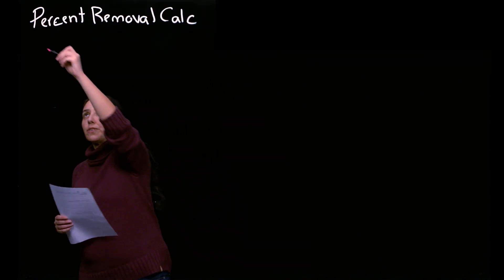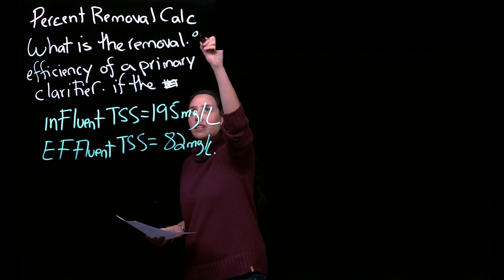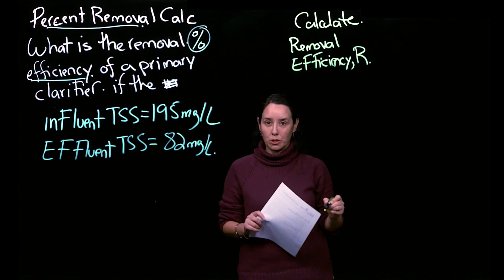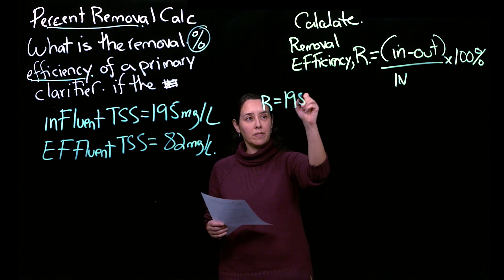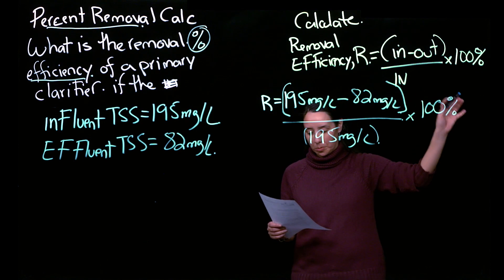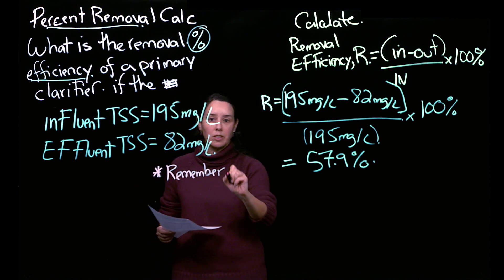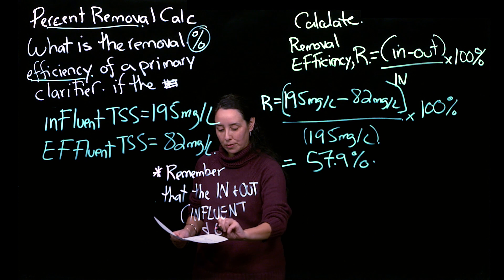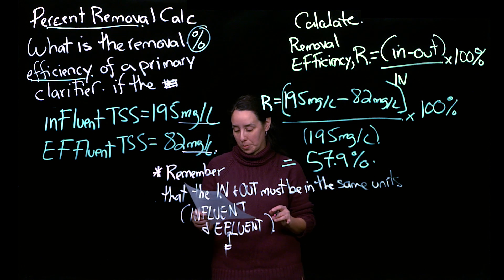Solving a Primary Clarifier Efficiency Problem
In this video, we will work through a common problem in environmental engineering - calculating the removal efficiency of a primary clarifier given the influent total suspended solids (TSS) and effluent TSS. The problem statement consists of all the same units and is a great starting point for developing your problem-solving skills. If you want to take on a more challenging problem, check out our next video, which requires an additional step of unit conversion.